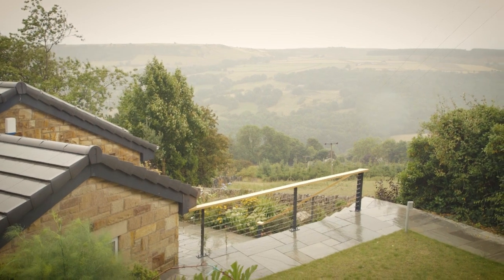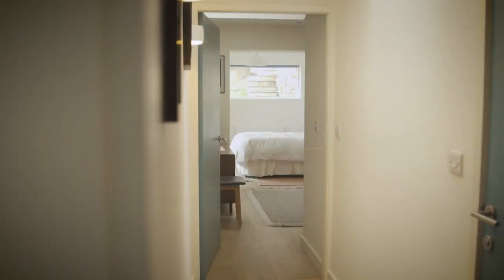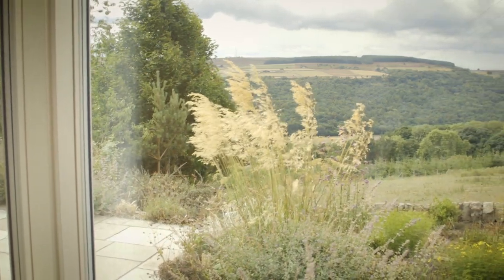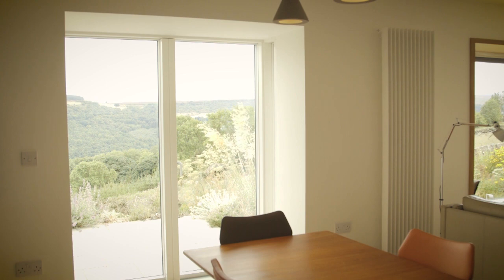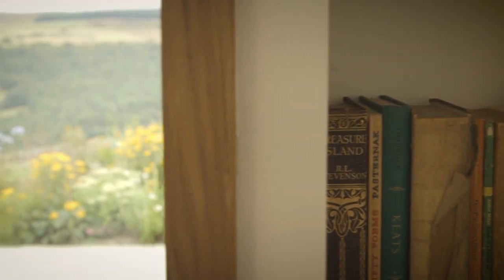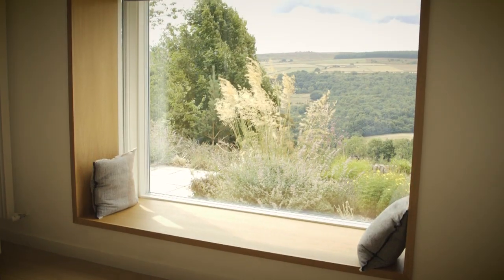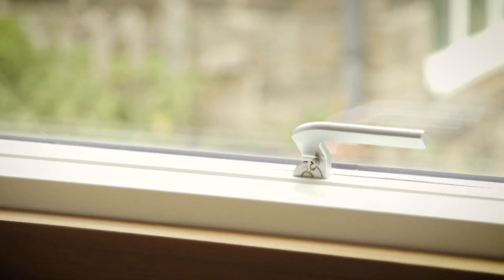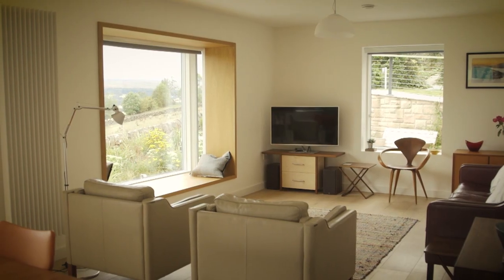How to frame a beautiful view | CASE STUDY | Homebuilding & Renovating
Architect Paul Testa talks us through the decisions he made when designing Sycamore Hall, a Homebuilding and Renovating Awards 2018 Nominee.
Based on the edge of the Peak District National Park, the home has incredible views of a nearby valley, and the home owners wanted to maximise their enjoyment of the landscape. Feature windows, supplied by VELFAC helped them achieve their dream.